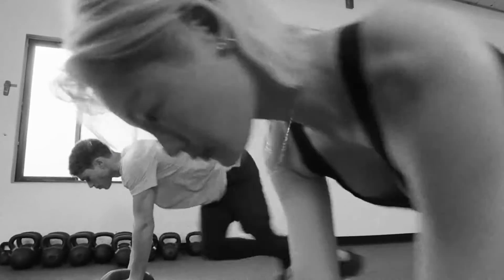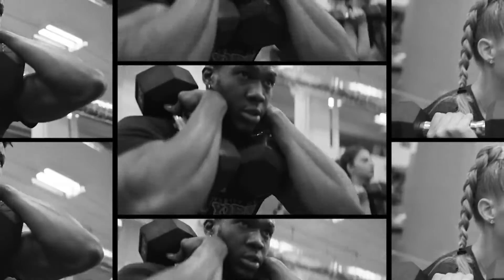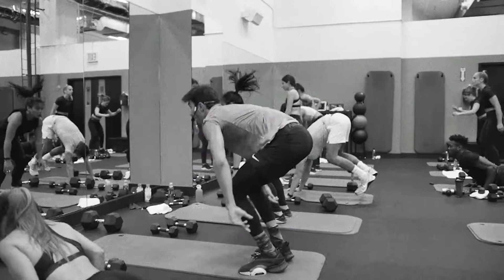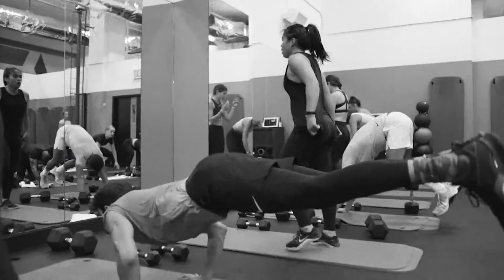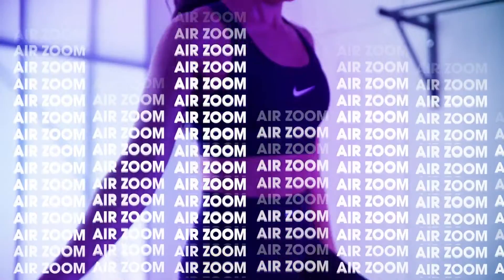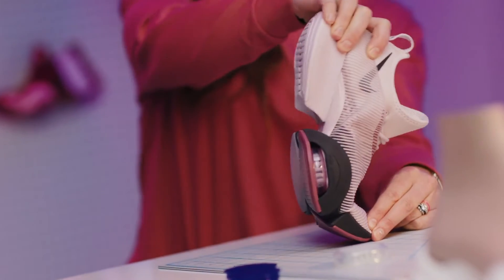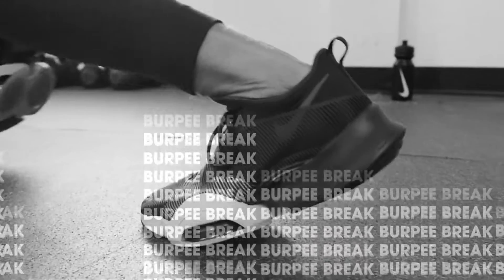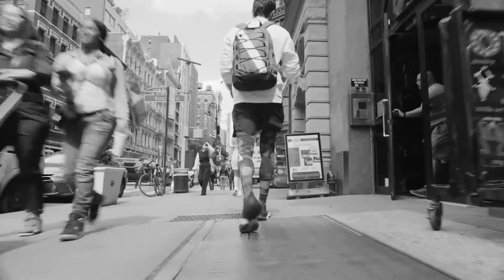Nike Air Zoom Superrep - behind the design